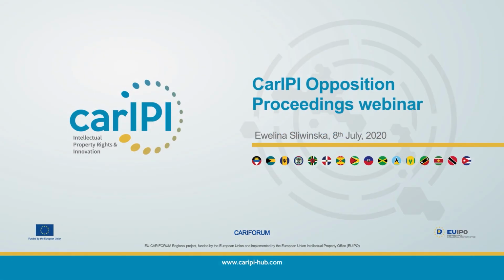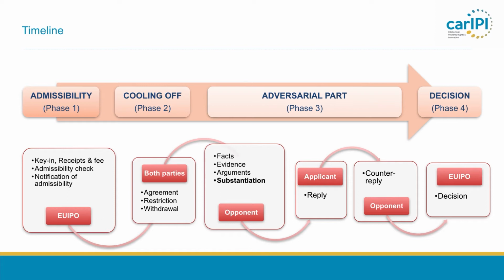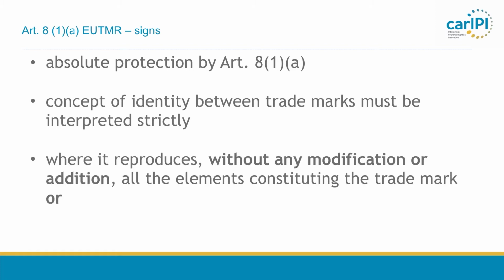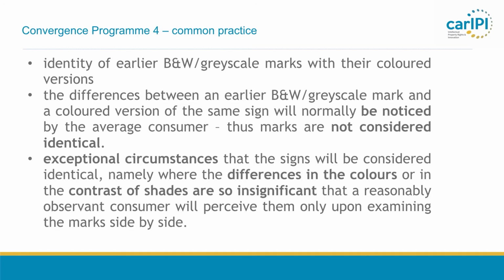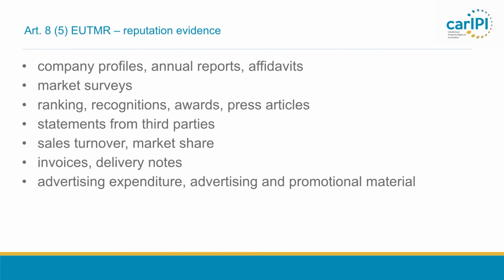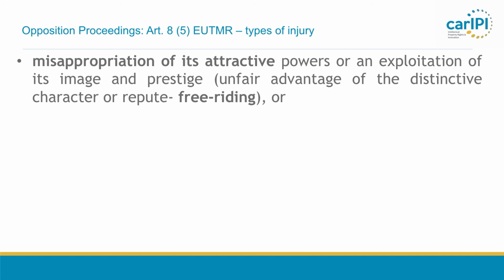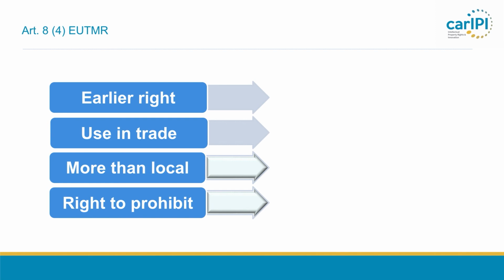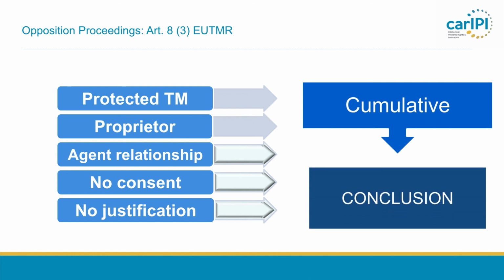CarIPI - Act. 2 - Opposition Proceedings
Recorded webinar on TM opposition proceedings delivered by Ewelina Sliwinska (Legal Affairs at EUIPO)